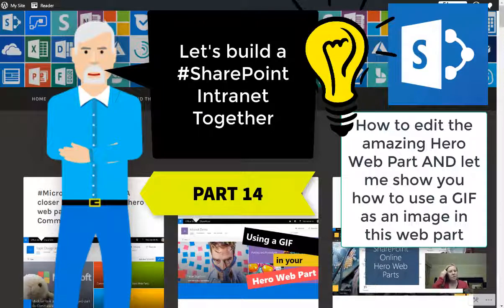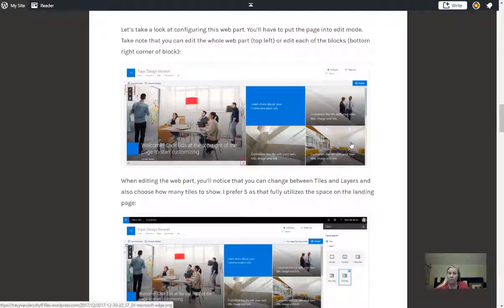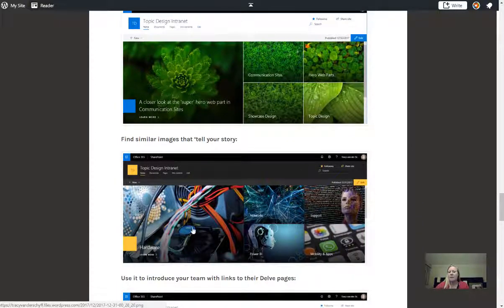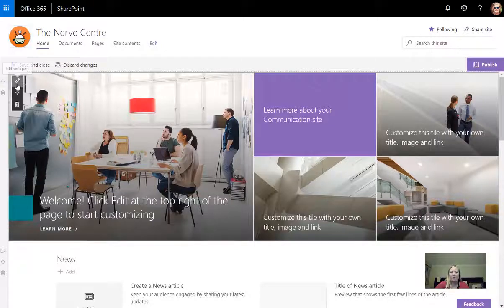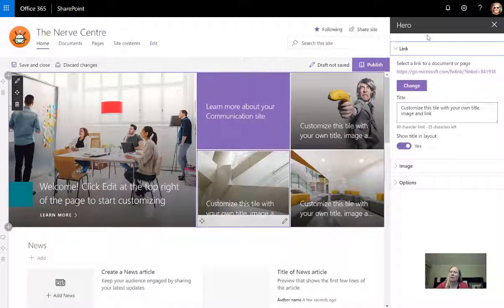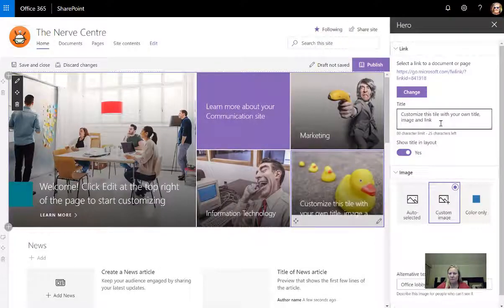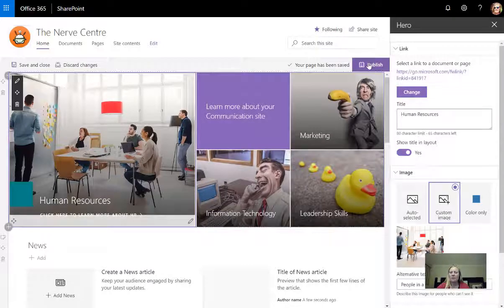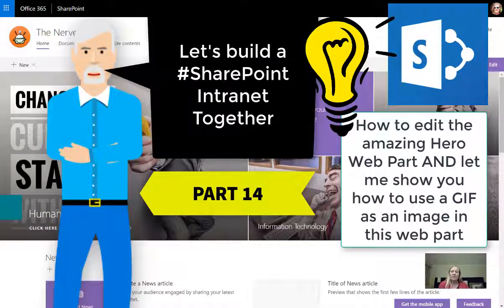Microsoft365 Day 304: Let’s Build a SharePoint Intranet Together (Part 14)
I absolutely love the Hero Web Part. It really makes my pages look great and I can point to so many different areas and use great images to bring my site together with a new look and feel. I'll be editing this web part, but won't only use images. Let's see how a GIF can transform your web part and your Home page.